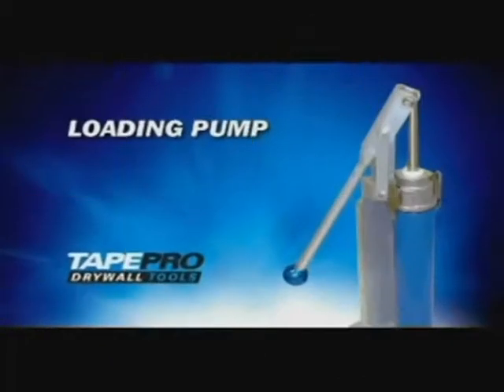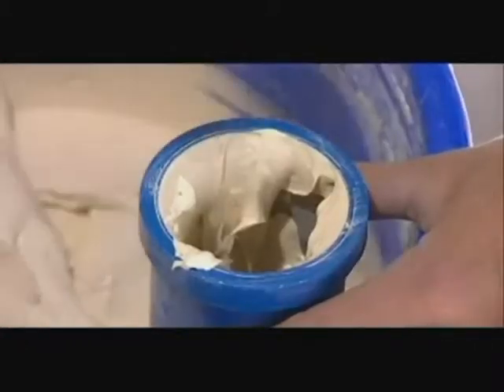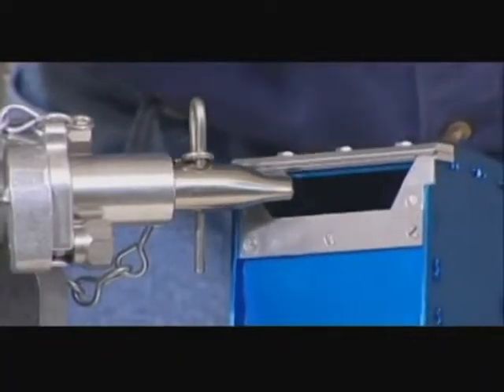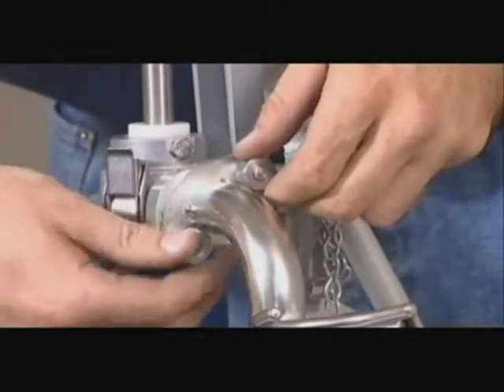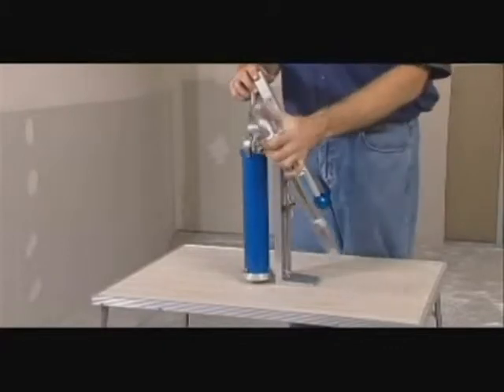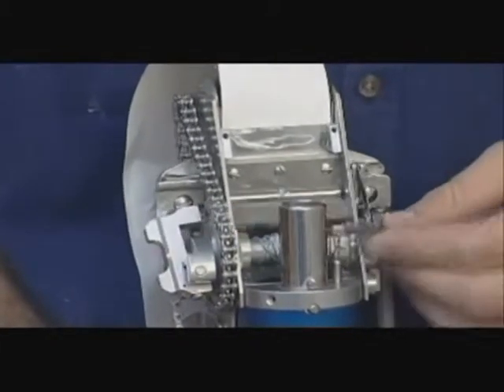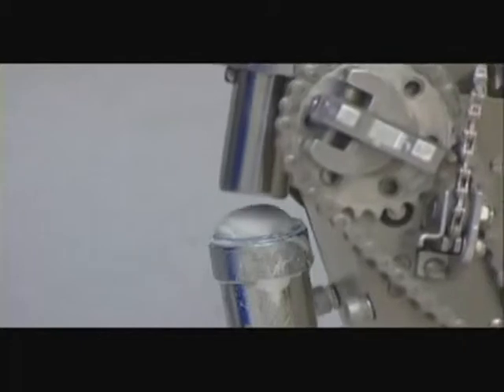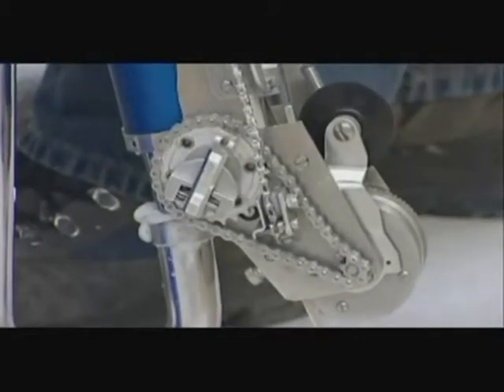glet - aplicator glet - bazuca